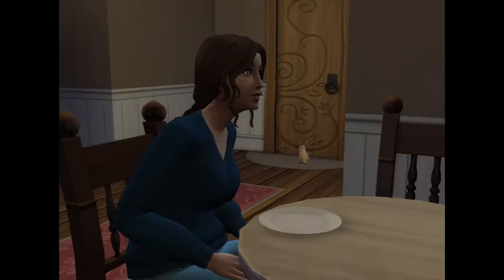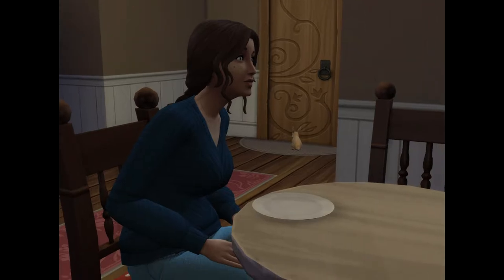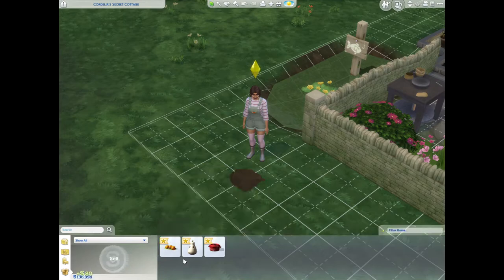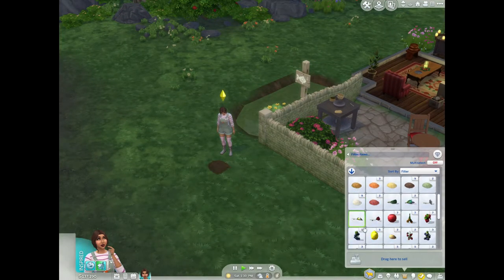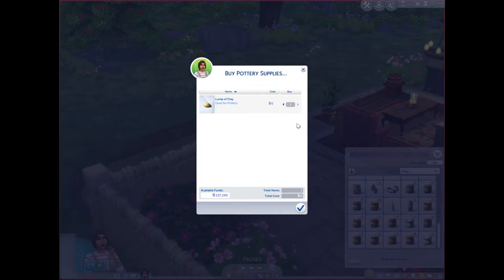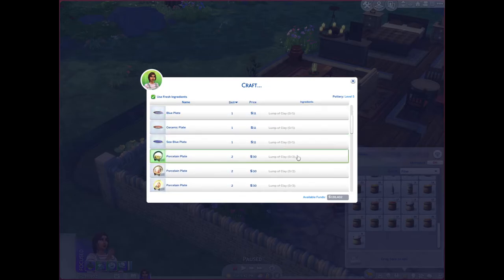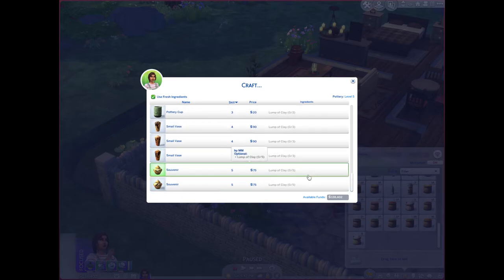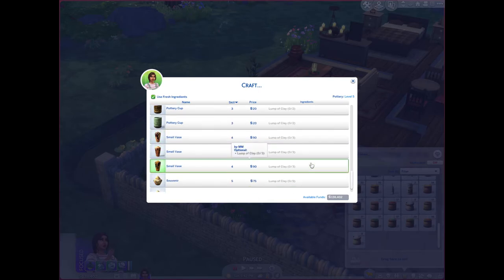Functional Pottery Wheel - The Sims 4 Mod Review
Hey y'all! Welcome to my first mods review! I hope you enjoy!

If you would like to see a review of other mods post them in the comments below and I'll be sure to look into them.

Hopefully the clay pile can get an update. I'm going to have this in my game regardless, but the clay pile just adds that little extra element of self-sustainability that I love all of my sims games to have.
🏺 ~ 🏺 Functional Pottery Wheel by MiraiMayonaka 🏺 ~ 🏺

🌹Social Hub🌹
COMING SOON - KEEP CHECKING IN!

Song: Diviners, IZECOLD, Tim Beeren - This Time (ft. CRVN & Molly Ann) [NCS10 Release]